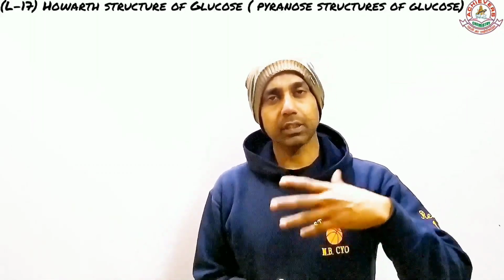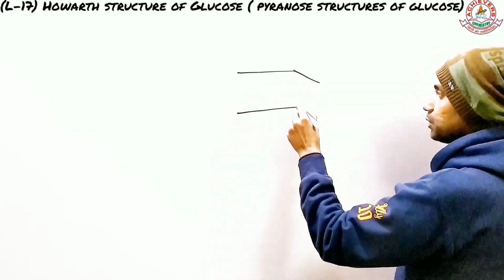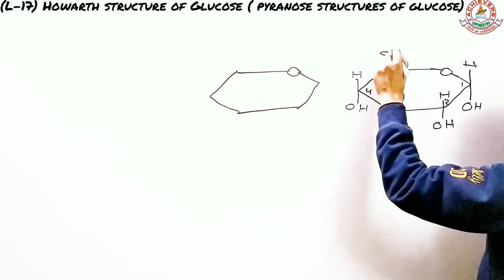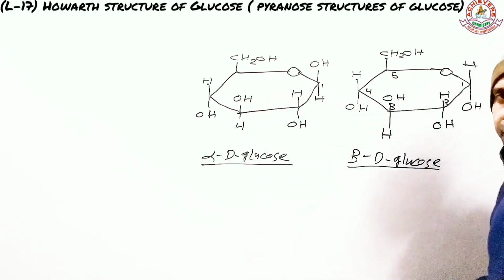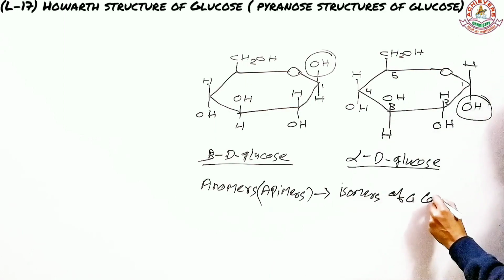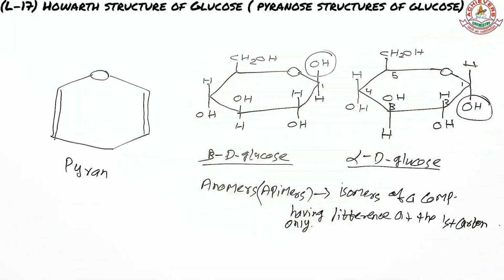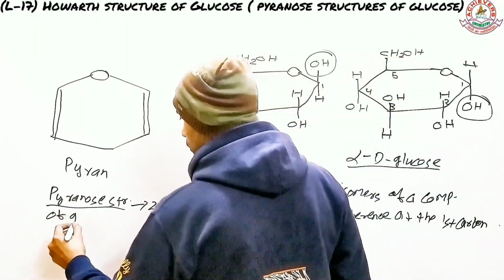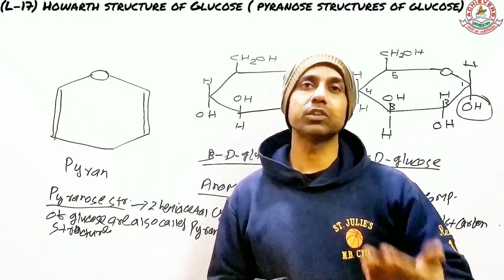HOWARTH STRUCTURE OF GLUCOSE || PYRANOSE STRUCTURES || Biomolecules class 12 neet/jee BY MADAAN SIR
biomolecules
organic
12th organic
glucose structure